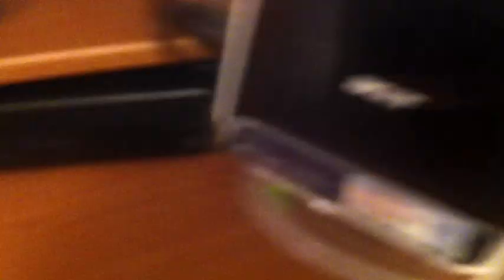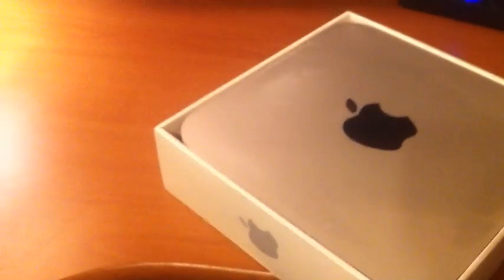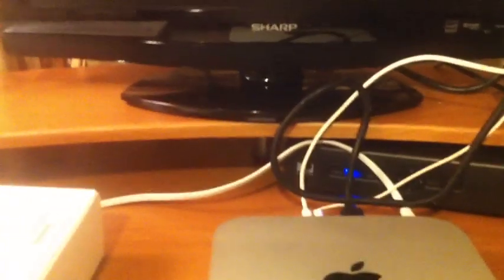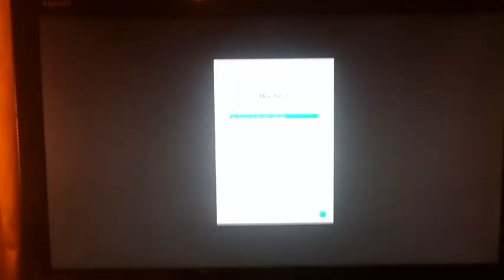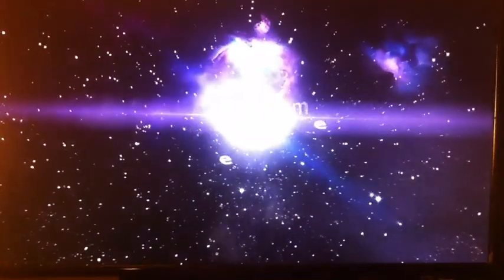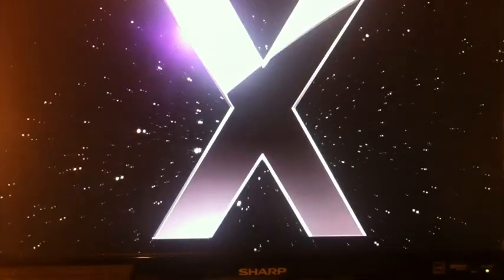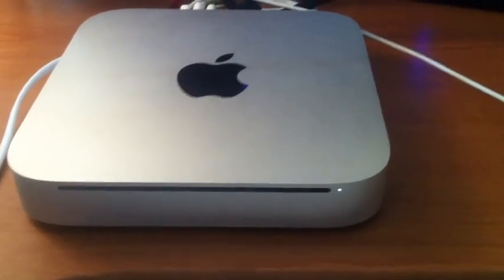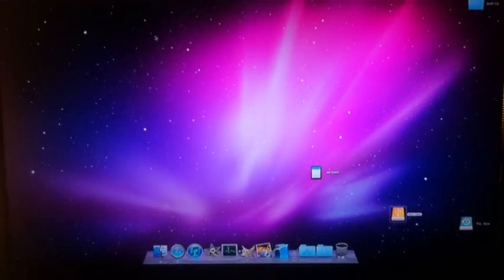Mac Mini: Unboxing And First Use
Unboxing my brand new Mac mini and setting it up